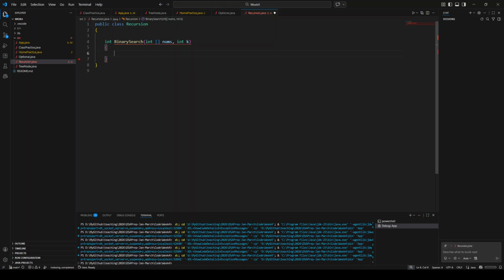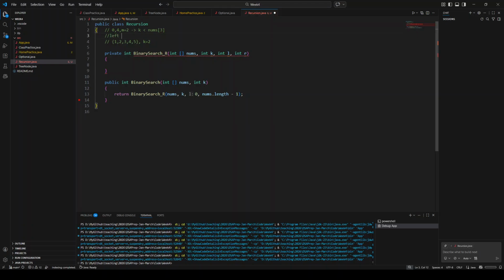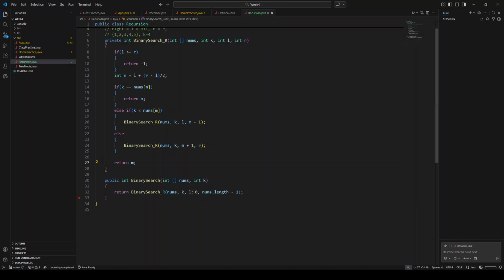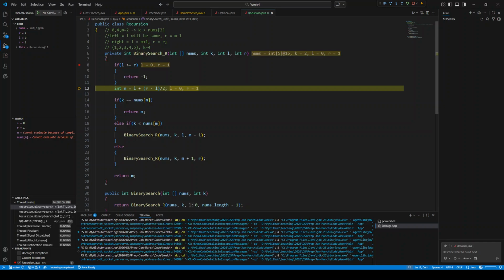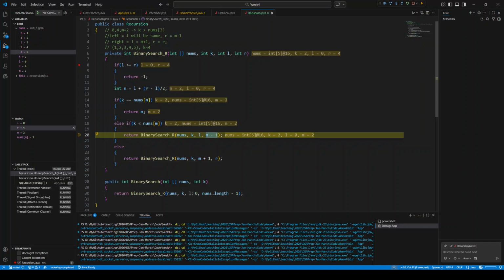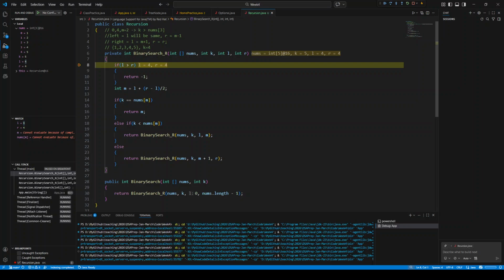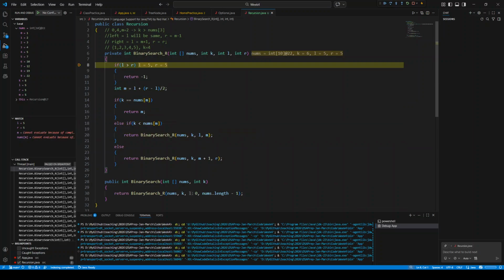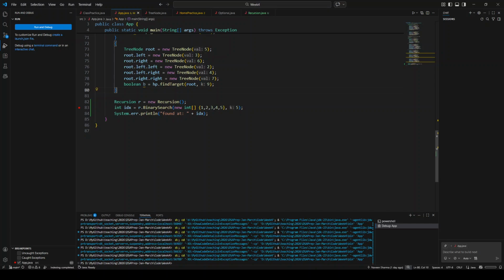Binary Search (Recursive) – Logic, Base Cases & Common Mistakes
In this video, we build the logic for Binary Search using recursion.
We focus on:
How recursive binary search works
Correct base conditions
Common off-by-one mistakes
How to think about left and right boundaries
This video is useful for beginners learning DSA, recursion, or preparing for coding interviews.